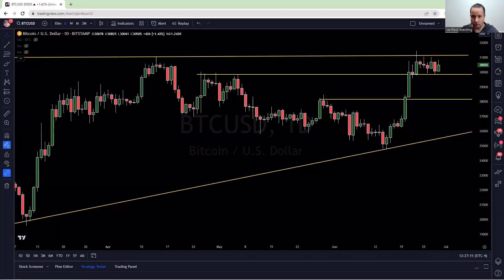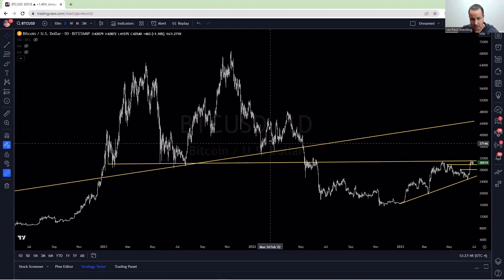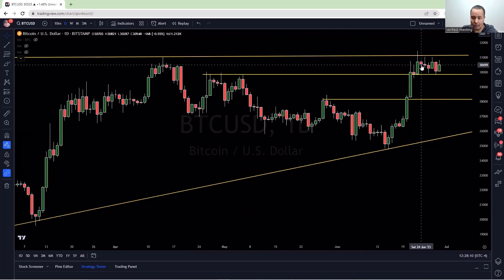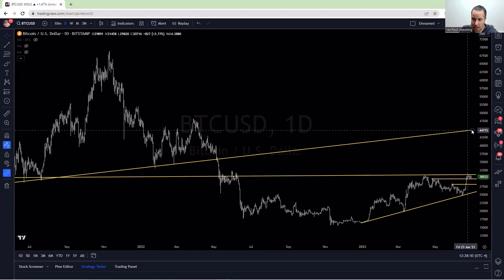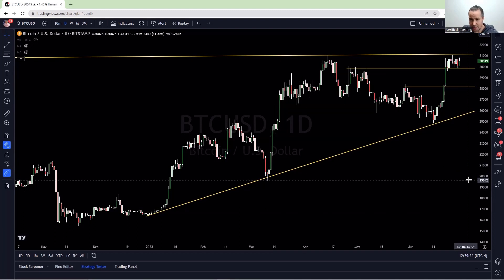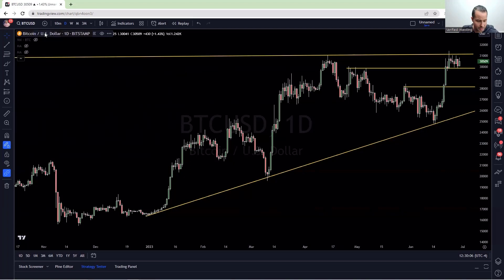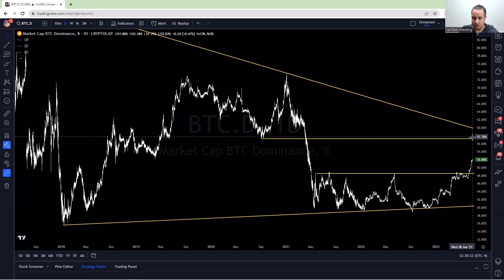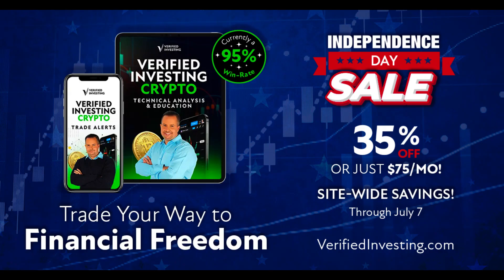Play Call: Gareth Analyzes The Bitcoin Chart - What Next For Bulls and Bears ?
In this Play Call, Gareth deep dives into the btc chart and analyzes its key structure on the chart RIGHT NOW. With Bitcoin being back at $30,000, he explains both the bullish and bearish scenarios that can play out based on the current chart!

🎉 IT'S HERE! Our Independence Day Sale at Verified Investing. 💰

Struggling with timing the market or missing profitable trades? 😕 We've got you covered with our Verified Investing Trading Courses 🎓 and Crypto Trade Alerts 📣.

From a $75/mo crypto trade alert subscription (SAVE 35% with a 2-year membership!) to online trading courses and FREE resources, we're here to support your journey to become a master trader. 🚀💫